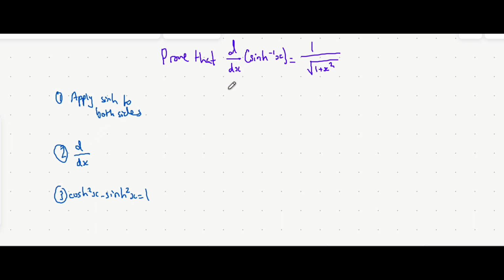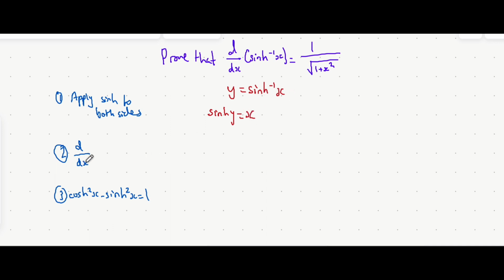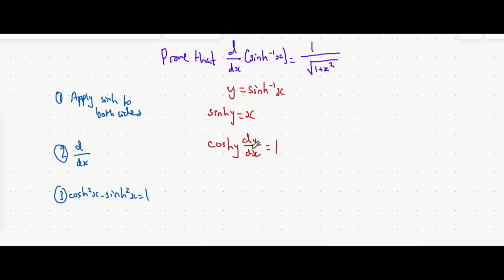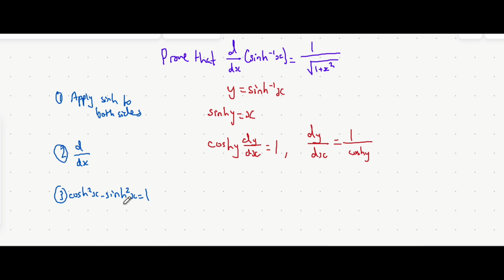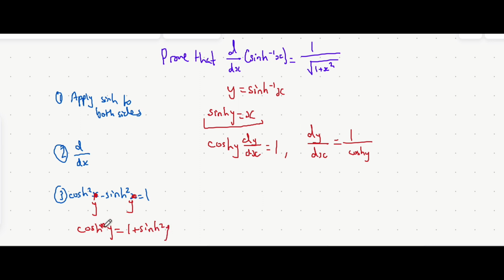Differentiating Inverse Sinh(x)- A Level Further Maths